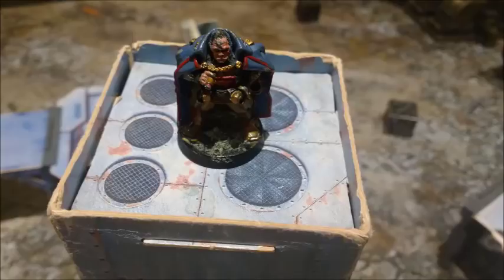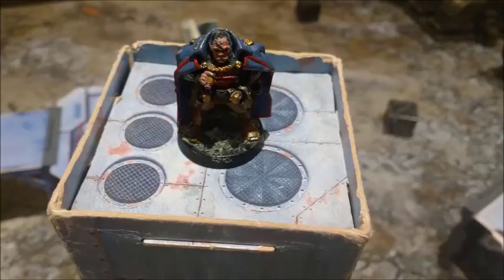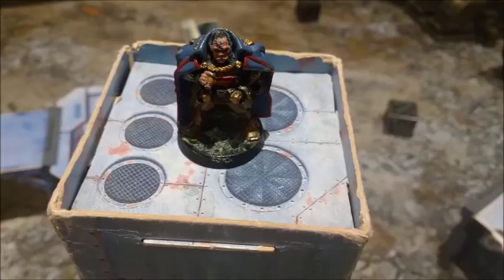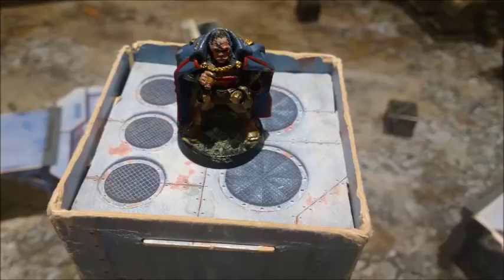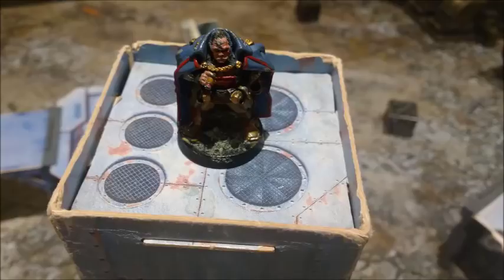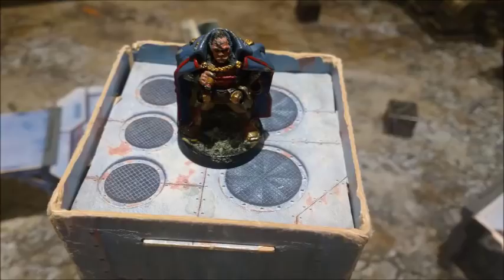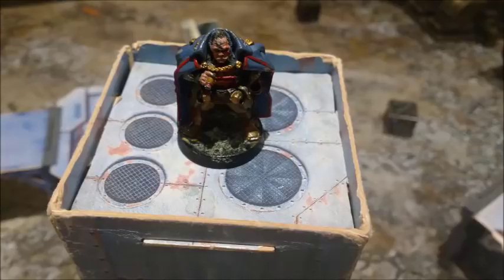Warhammer 40k 8th Ed. List Review - Episode 7 - Olie Thomas